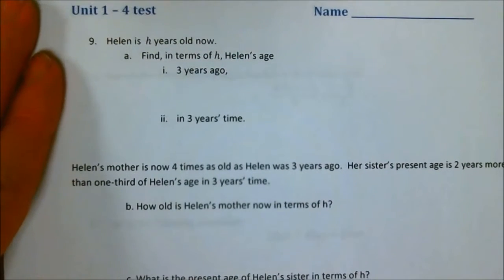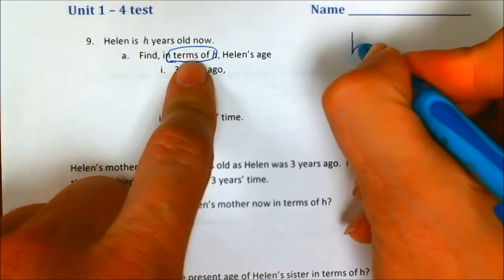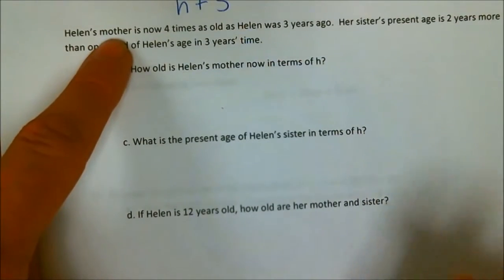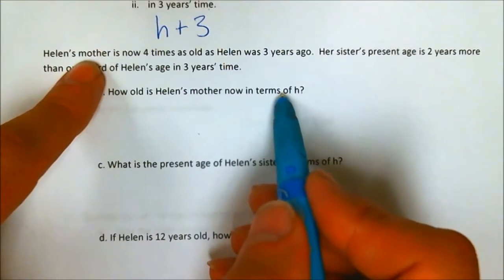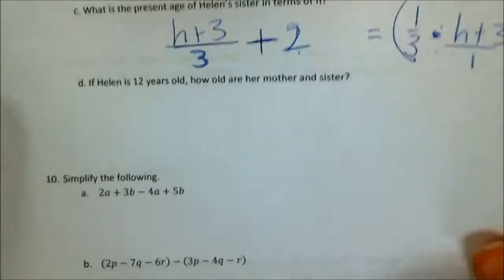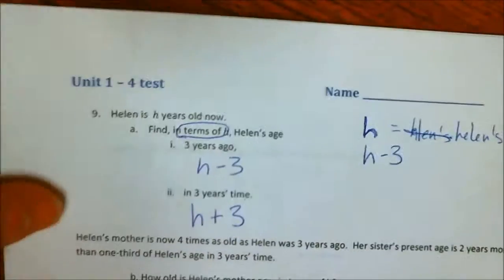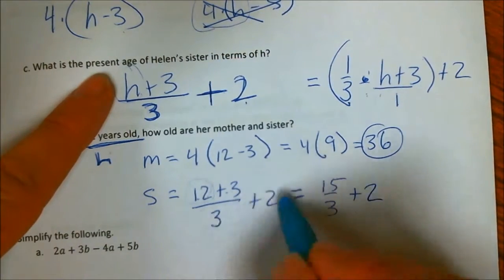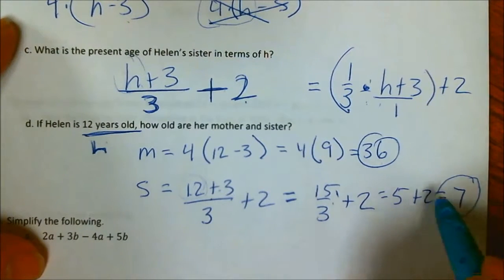Age problem: creating and using algebraic expressions